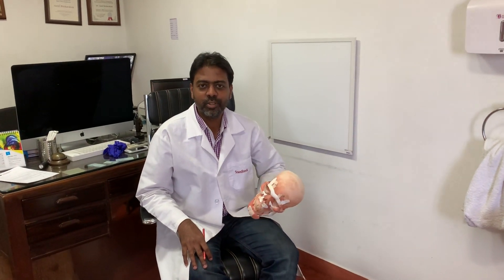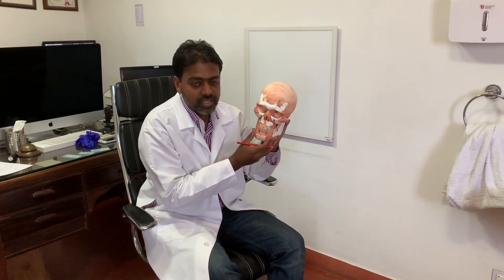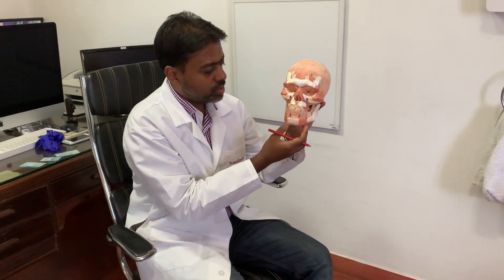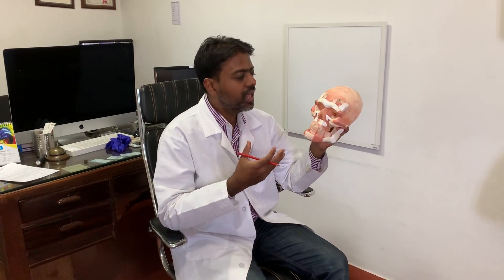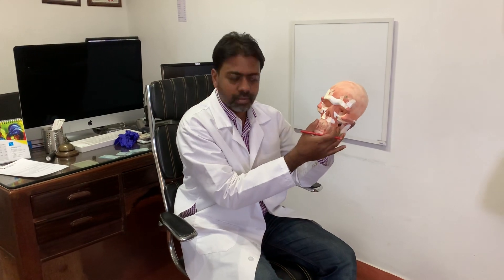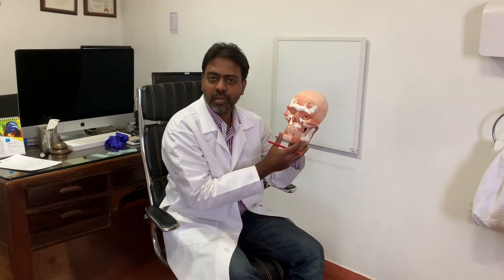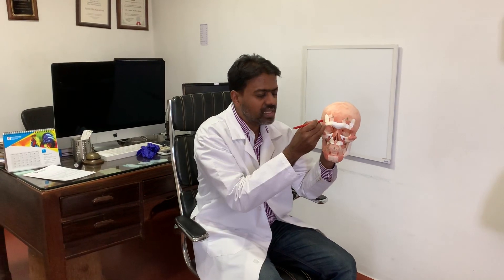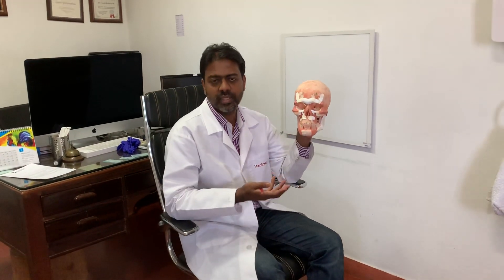3 D patient specific made to order implants in maxillofacial n craniofacial surgery